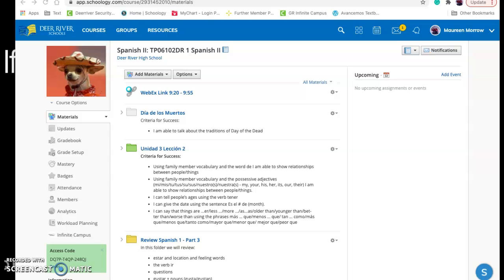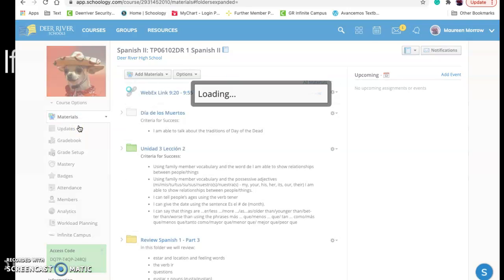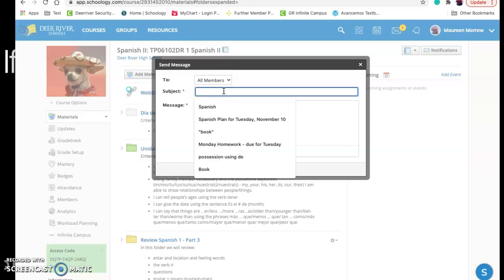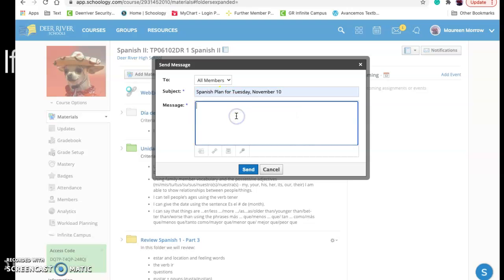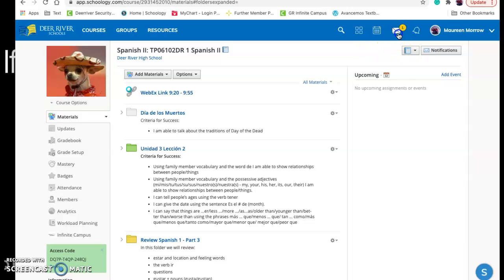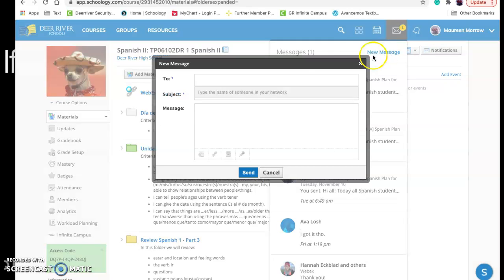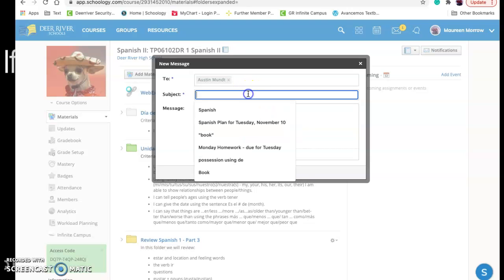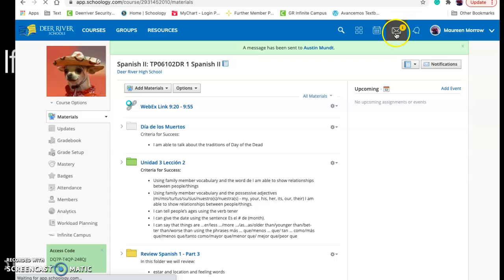Messaging In Schoology